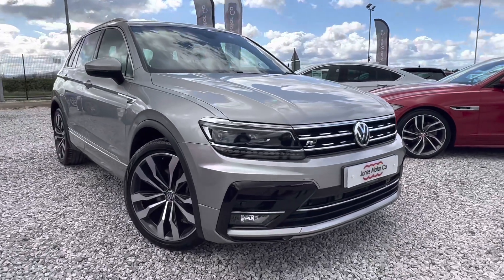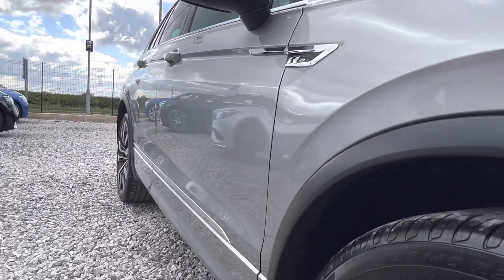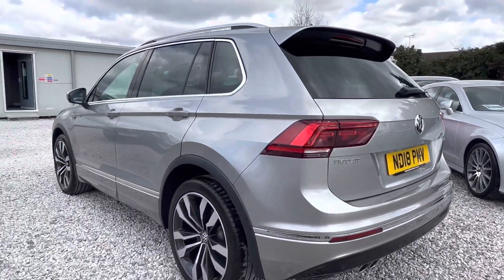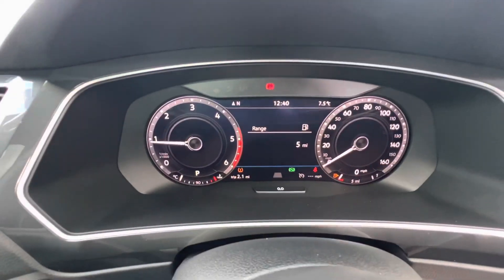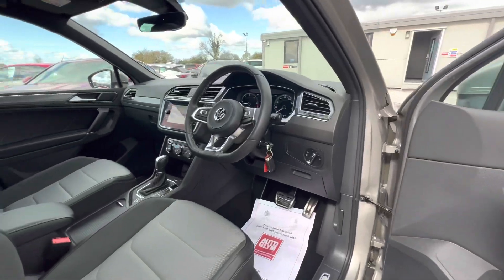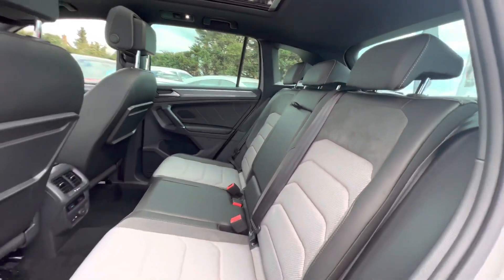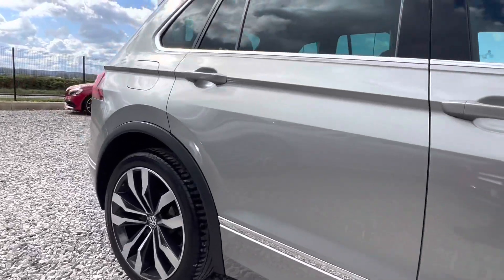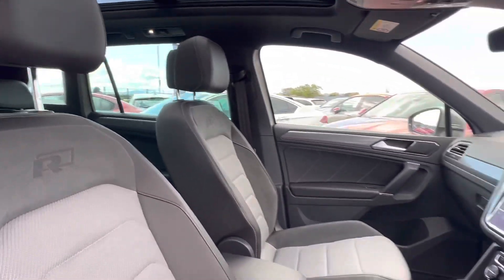2018 VW TIGUAN R LINE 190BHP IN DEPTH VIDEO TOUR & WALKAROUND